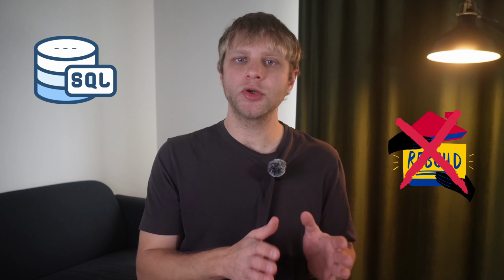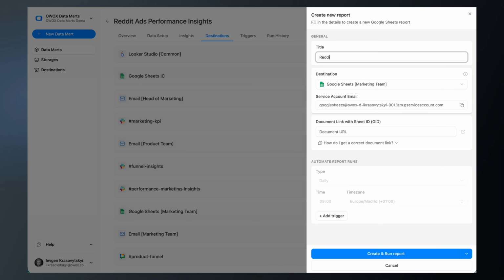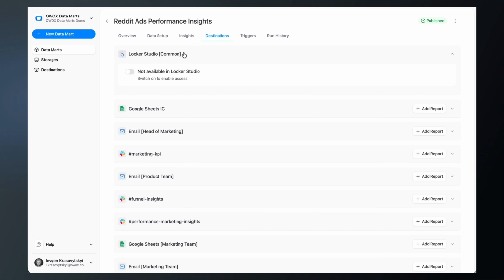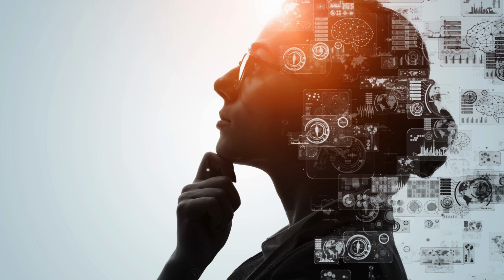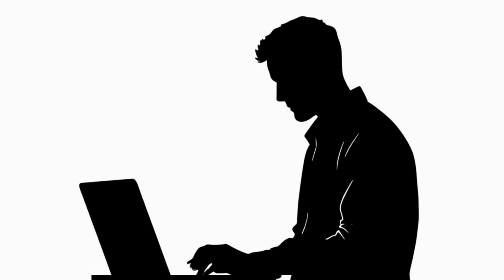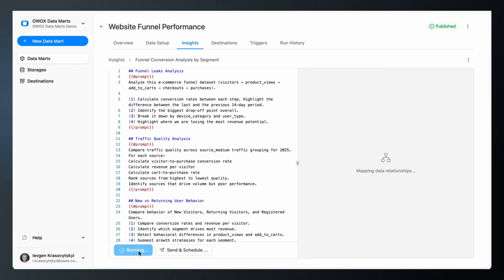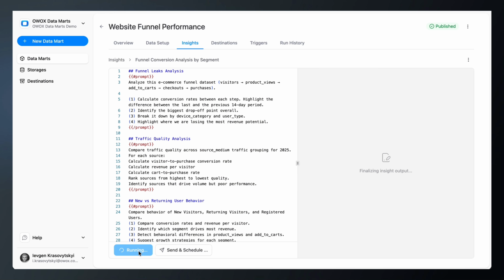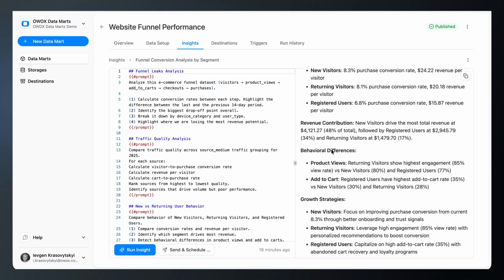How to Load Reddit Ads Campaigns & Performance Data into Redshift Automatically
In this video, I'll show you how to connect Reddit Ads to Amazon Redshift — and turn
that connection into a reusable analytics system, not just another fragile data export.

Amazon Redshift is one of the most widely used cloud data warehouses in enterprise stacks
— but loading Reddit Ads data into it cleanly is still a headache. Most teams end up
with manual CSV exports, custom scripts hitting the Reddit Ads API, or costly ETL
platforms that give them zero control over schema or refresh logic.

Instead of patching together a brittle pipeline that breaks every time your campaign
structure changes, we'll build a central Data Mart in OWOX that writes clean, structured
Reddit Ads data straight into Amazon Redshift — scheduled, documented, and reusable
everywhere.

By the end, you'll be able to:
- load Reddit Ads campaigns, ad groups, creatives and performance metrics into Redshift
- schedule automatic daily or incremental updates
- reuse the same Reddit Ads Data Mart in Google Sheets, Looker Studio, Power BI or Excel
- generate AI-powered performance insights on top of Reddit Ads data in Redshift

This isn't "just another connector". With OWOX Data Marts, your Reddit Ads → Redshift
setup becomes part of a reporting system that:
- documents the data structure and field meanings (spend, impressions, clicks, CPM,
  CTR, CPC, conversions, ROAS, and more)
- feeds multiple tools (Sheets, BI, AI) from one trusted Redshift table
- keeps Amazon Redshift as your single source of truth across all paid channels

What you'll learn:
- how to create a Reddit Ads Data Mart in OWOX
- how to connect the Reddit Ads API to Amazon Redshift without writing code or SQL
- how to configure fields like spend, impressions, clicks, CPM, CTR, CPC and conversions
- how to set up historical backfill plus safe incremental daily loads
- how to reuse the same Data Mart in Google Sheets and BI tools
- how to generate AI insights from your Reddit Ads performance data
- how to send those insights directly to Slack, Teams or email automatically

Who this is for:
- data analysts and data engineers working with Amazon Redshift
- performance marketers and growth teams running Reddit Ads campaigns
- enterprise teams looking to centralize Reddit Ads data in their existing AWS stack
- agencies managing Reddit Ads for multiple clients
- teams replacing manual exports and custom scripts with governed data infrastructure

If you're running Reddit Ads and making decisions based on in-platform dashboards alone,
you're missing the full picture. OWOX Data Marts brings your Reddit data into Redshift
so you can analyze it alongside every other channel — clean, scheduled, and trusted.

Timestamps:
00:00 Why Reddit Ads to Redshift should be a system, not just a sync
01:47 Architecture overview (OWOX Data Marts + Amazon Redshift)
02:40 Creating the Reddit Ads Data Mart
03:24 Connector configuration and field selection
04:23 Running the first load and checking Redshift tables
05:10 Scheduling daily and incremental syncs
05:45 Reusing the same Data Mart in Google Sheets and BI tools
06:40 Generating AI insights and sending them to Slack / Teams / email